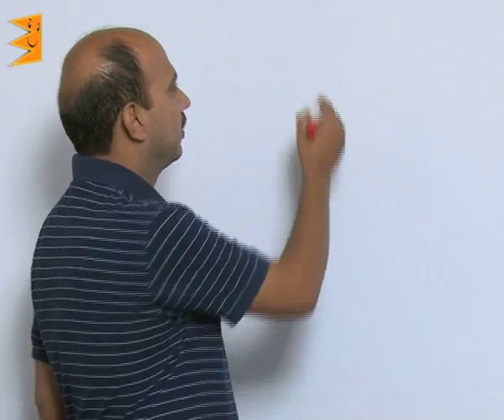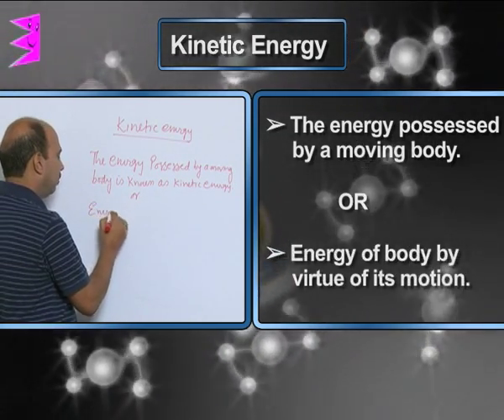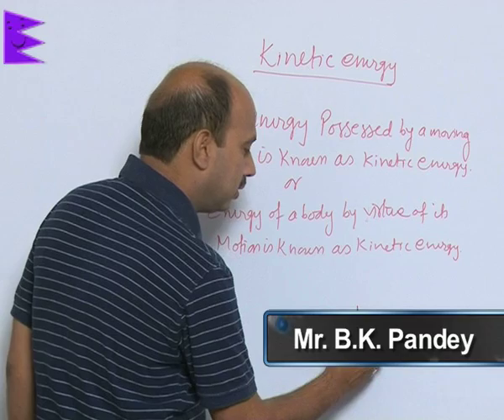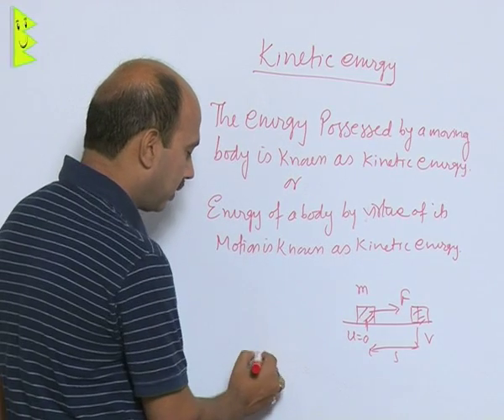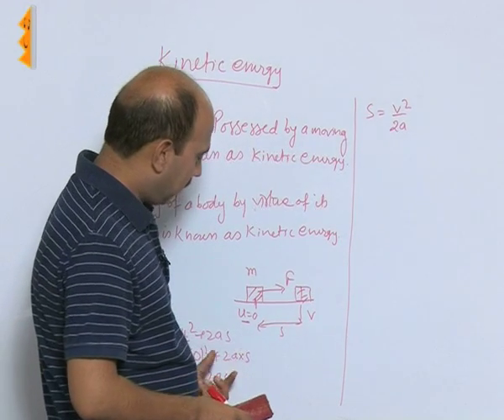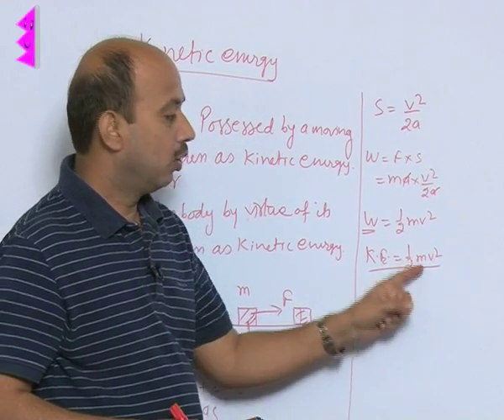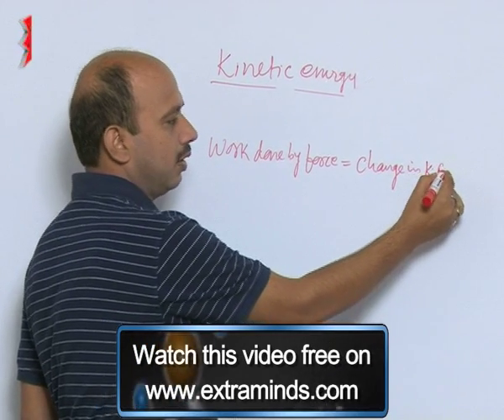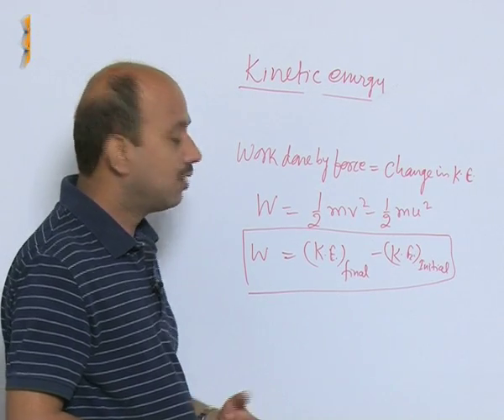CBSE Class 9 Physics Work and Energy Kinetic Energy |Extraminds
Topic: Kinetic Energy
Extraminds